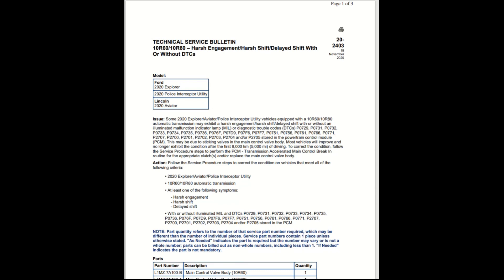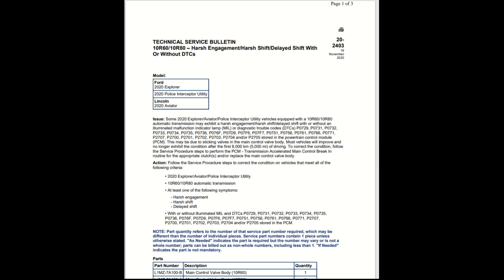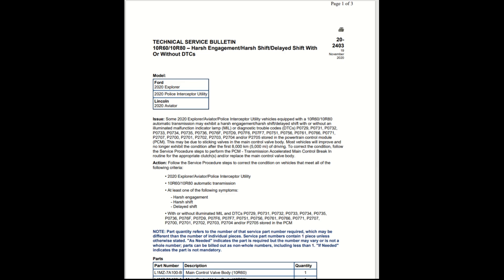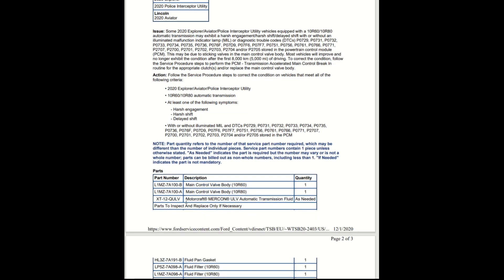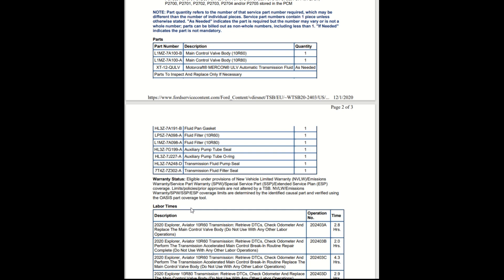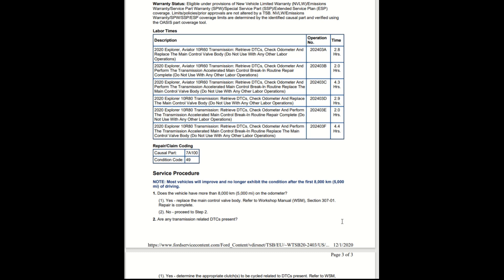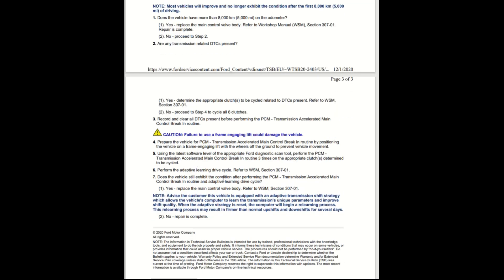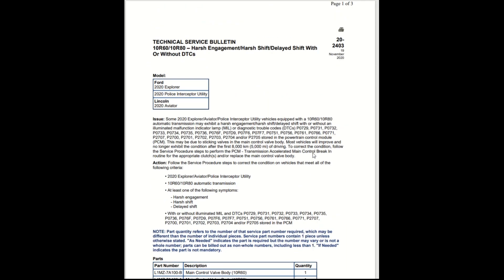Ford Technical Service Bulletin For The 10R80 And 10R60 Transmission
Ford has raised to the occasion and fixed past issues with the 10R60 and 10R80